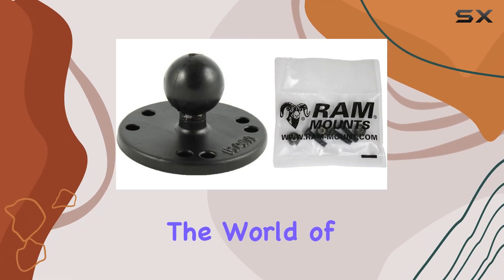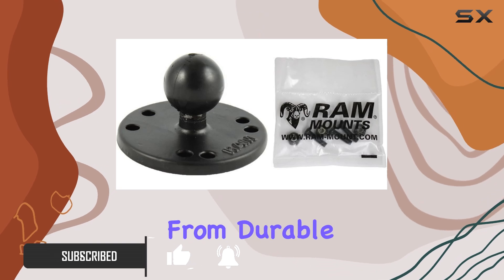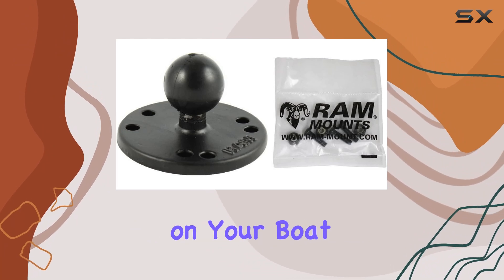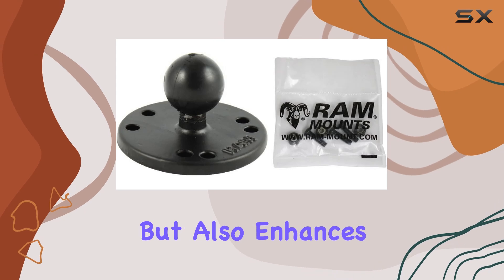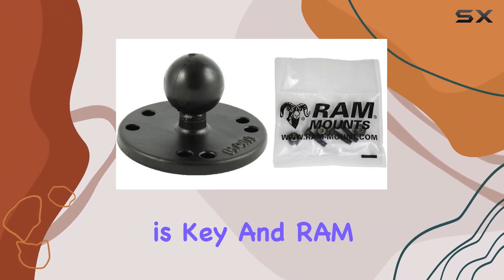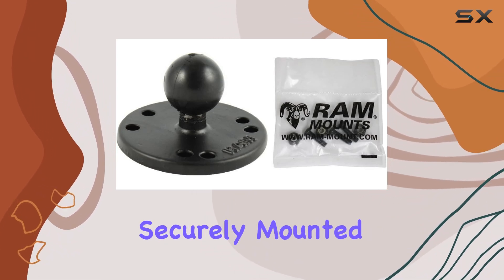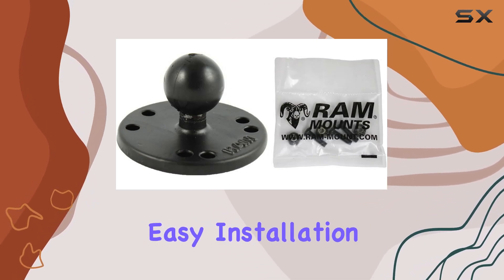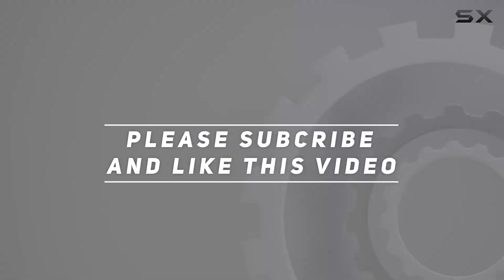RAM Mounts Aluminum Round Base for Garmin Echo 100, 150 & 300c - The Ultimate Mounting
0:00 Intro
0:06 Review

Things that we mentioned in this video:
RAM 2.5"" Round Base : B005E46OP2